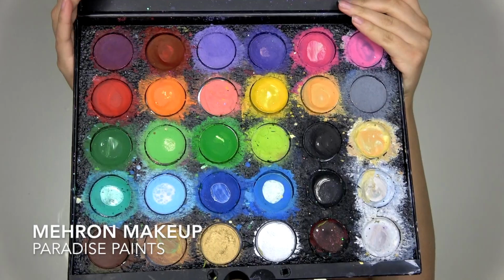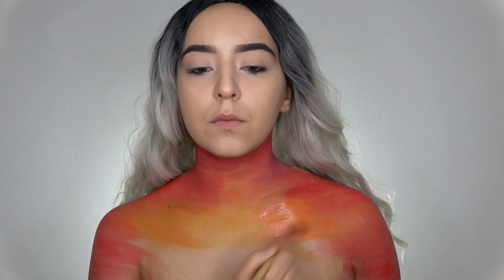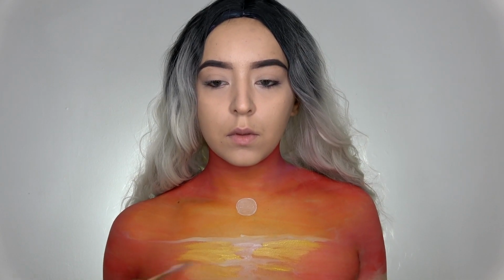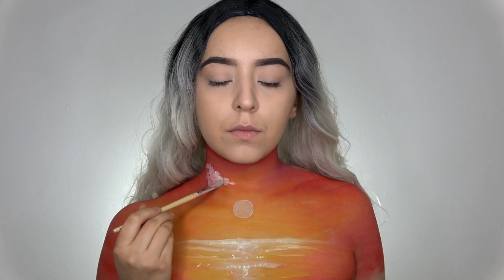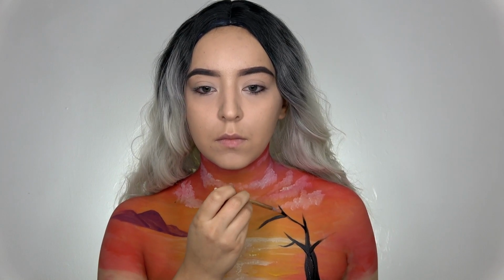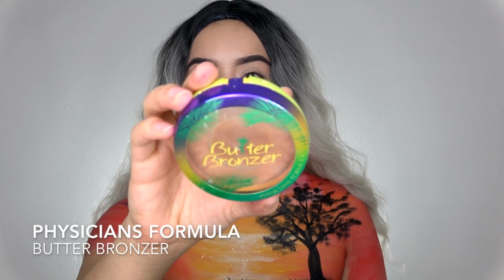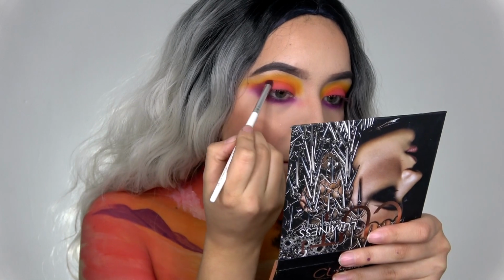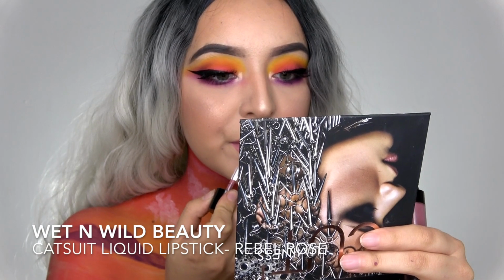Sunset Makeup An Body Paint Tutorial